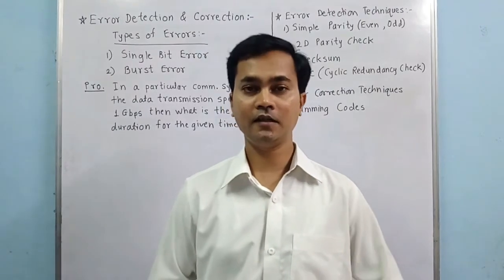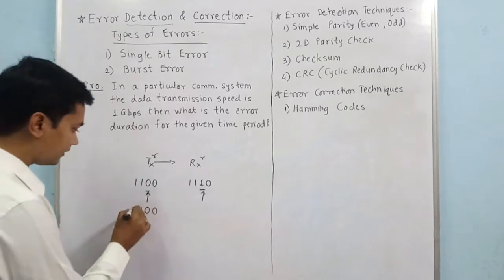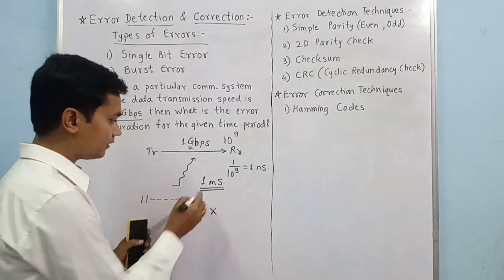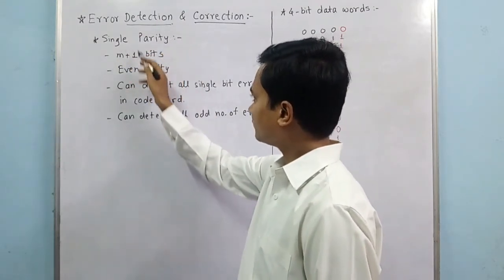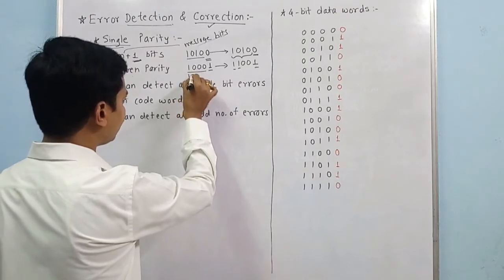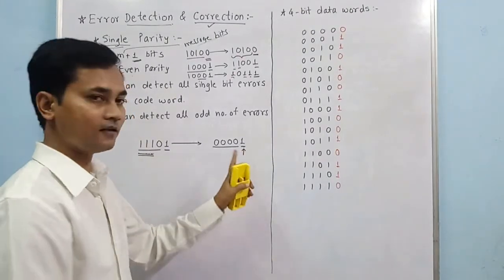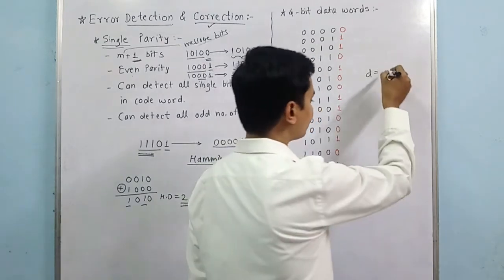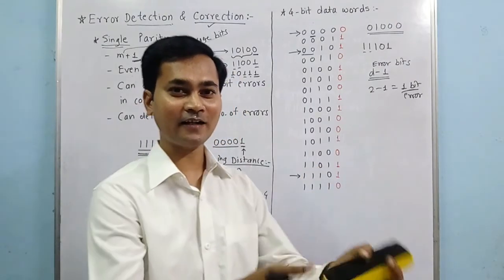9) Error Detection and Correction | Hamming Distance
Hello Everyone, In this video I have explained the Types of Errors in Communication Systems, Error Detection Types, Error Correction, Single Parity, Hamming Distance.